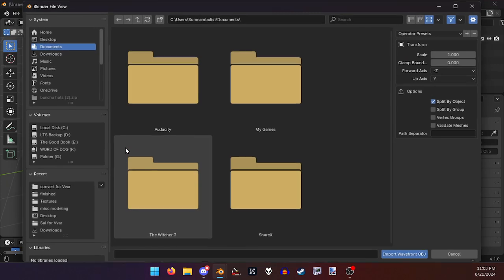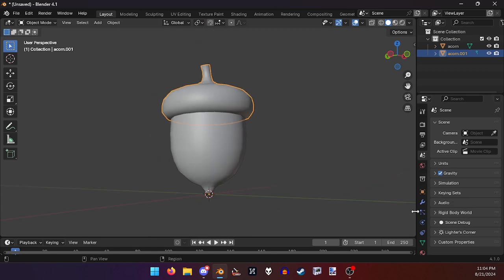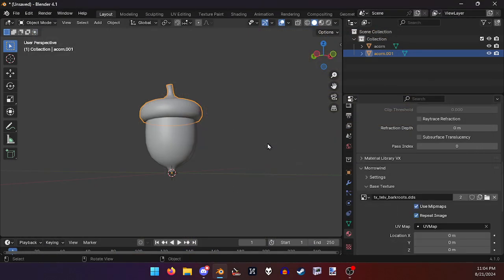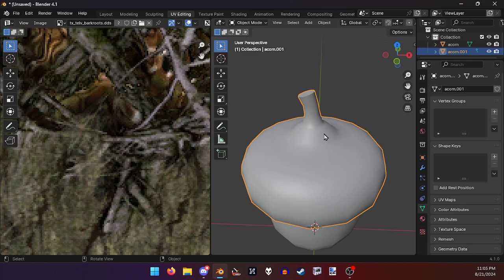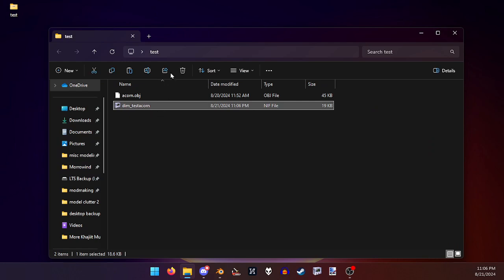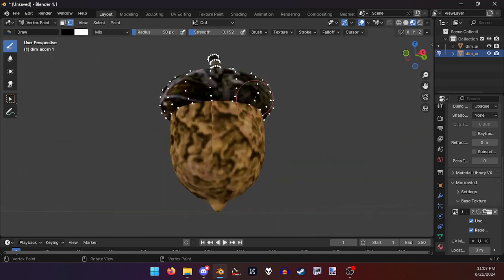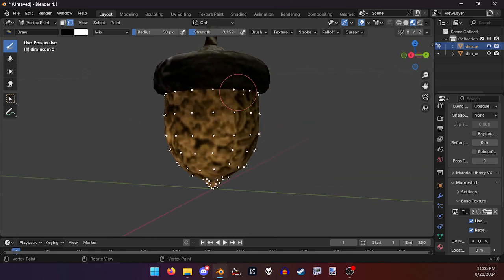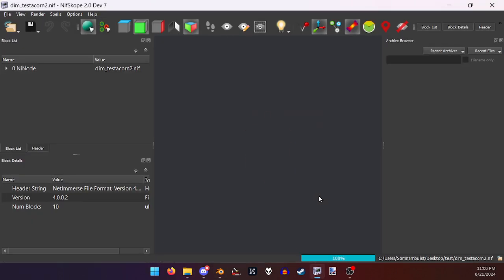Morrowind Tutorial -- Converting a mesh from TheBaseMesh to NIF using Blender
Just a quick Blender 4.1 tutorial for converting a mesh from TheBaseMesh.com for use in TES 3: Morrowind, using G7's SceneIO plugin and exporting it as an NIF.

For VvardenfellStormSage.